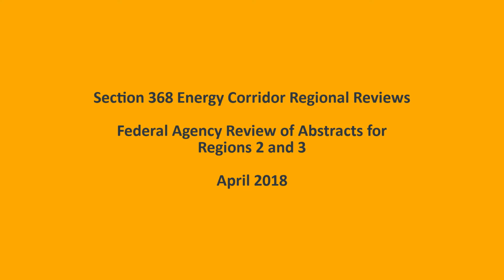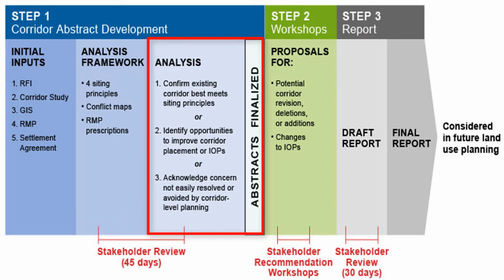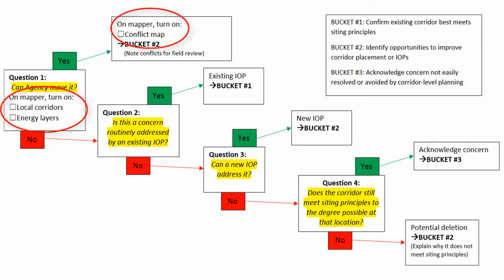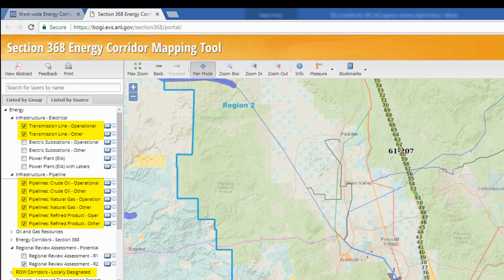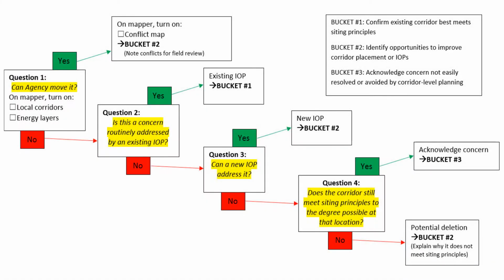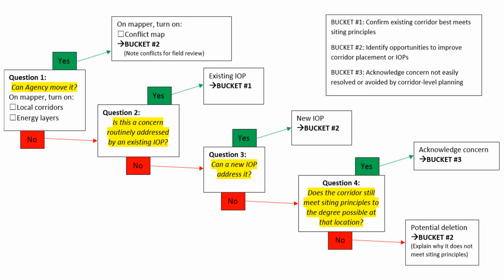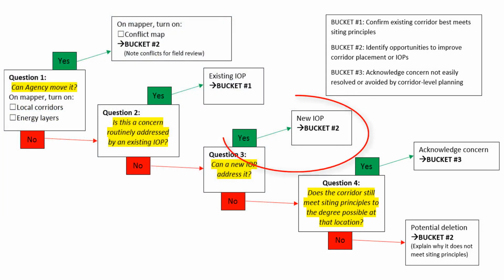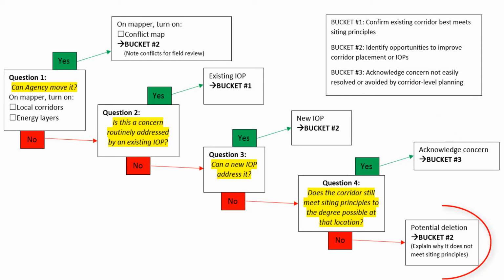Federal Agency Review Instructions, April 2018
Section 368 Energy Corridor Regional Reviews
Instructions for Federal Agency Review of Abstracts for
Regions 2 and 3
April 2018